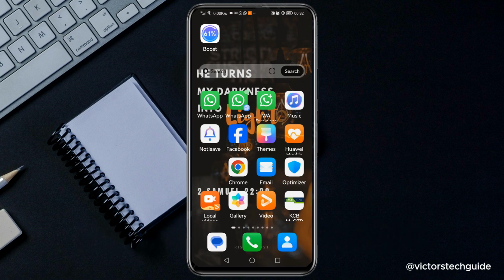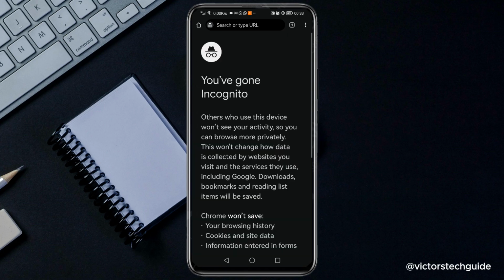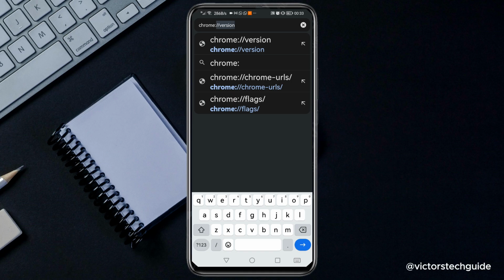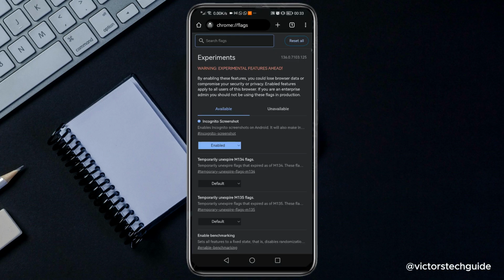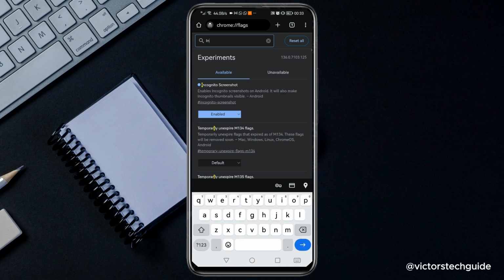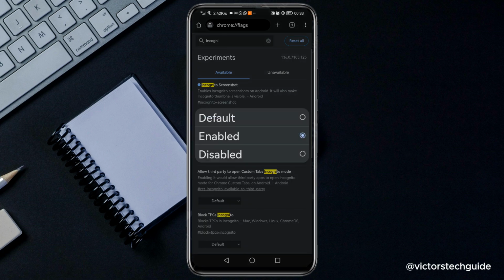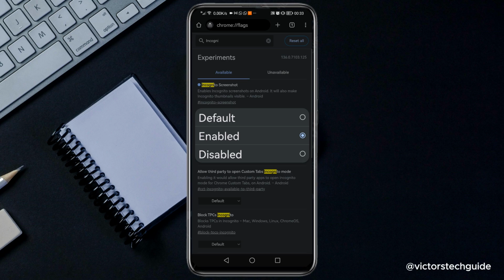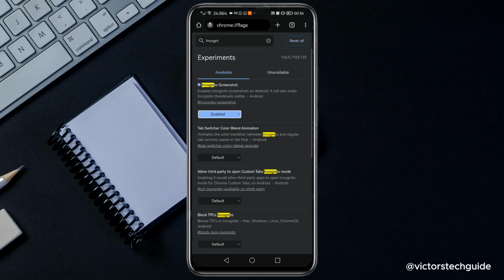How to Screen Record in Chrome Incognito Mode (Step-by-Step)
How to Screen Record in Incognito Mode (Step-by-Step Guide)
Want to know if you can screen record while browsing in Incognito Mode? In this tutorial, I’ll walk you through how screen recording works in private browsing, what’s possible, and the best methods to record your screen even in incognito mode—whether you’re on Chrome, Android, iPhone, or desktop.

By the end of this video, you’ll learn:
✔️ Can you screen record in Incognito Mode?
✔️ How to record your screen in private browsing
✔️ Screen recording methods for Chrome, Android, and iOS
✔️ Tips to keep your recordings safe and private

This video is perfect if you use Chrome Incognito Mode, private browsing on Safari, or want to record tutorials without leaving a trace.